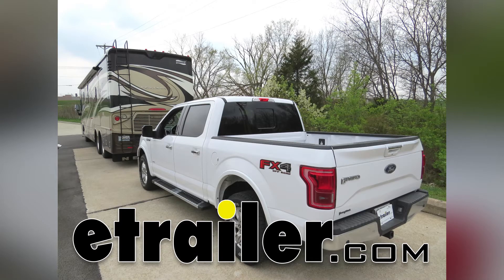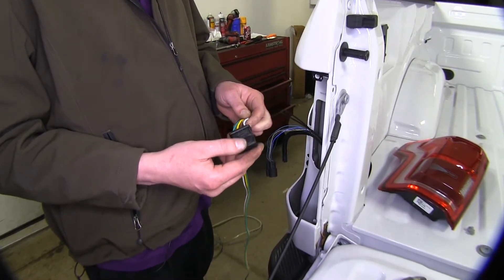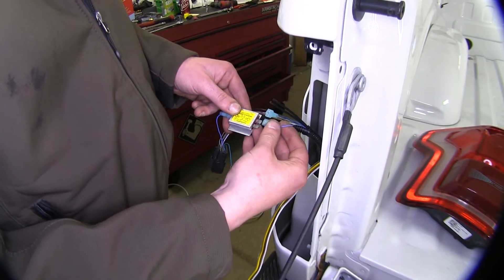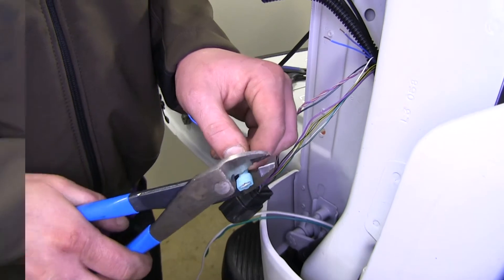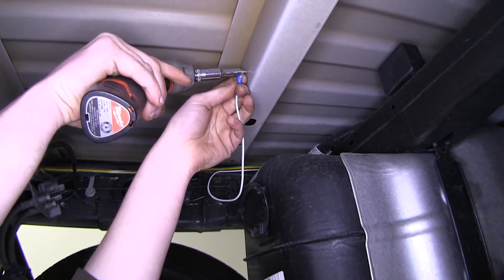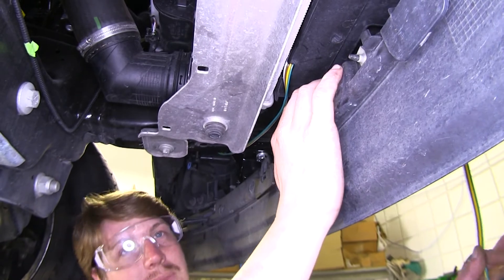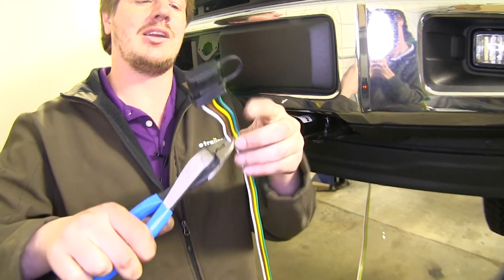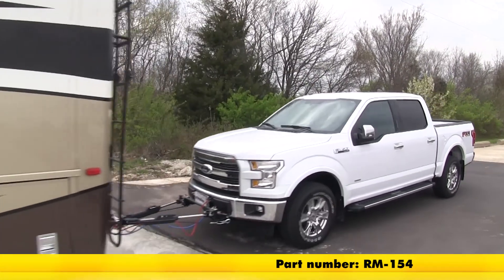2017 Ford F-150 Roadmaster 4-Diode Universal Wiring Kit for Towed Vehicles: Complete Installation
Speaker 1:          Today on our 2017 Ford F150, we're going to be installing Roadmaster's universal high powered diode wiring kit, part number RM-154. This wiring kit's going to give you all of your necessary signals at the back of your vehicle, which includes your left turn, right turn, tail lamps and brake lamps. So you'll be DOT compliant in all states.So what this means when you're hooked up and going down the road. When you hit a turn signal in your RV, that same turn signal applies on your vehicle and like wise for all the other signals. These diodes alow your RV signals to be transferred to your taillights without interfering the factory signals. And all your factory signals are still hooked up.

Everything separate, so everything works properly when you're driving your vehicle or when you're hooked up to your RV.We'll begin our installation at the back of our truck, by removing both driver's and passenger's side taillights. There'll be two bolts on the inside we'll remove with an eight millimeter socket. Then you can remove your taillight, by just pulling rearward. If you're having some difficulties getting it released, you can use a plastic trim panel tool to help pry it out. Once it's disconnected, disconnect the large harness going to your taillights.

You'll repeat this same process on the other side.Now if you want to make sure that your truck is the same as our customer's truck here. You can double check your wires along with us. We've already verified which ones they are. Our blue and silver wire's going to be our taillights. And our gray with brown striped wire is going to be our turn and brake signal.

You can verify that because it's going on and off with our turn signal.And now on our passenger side, blue and silver wire is our taillights. For our brake and turn signal, it looks like it's going to be our purple with orange stripe. Strip back the sheathing to expose your wires, so we can tap into them with our diodes. We'll then take the long four pole harness provided in our kit. And we're going to cut off the four pole ends, so we can splice into our wiring.Strip back some of the green wire because that's going to go over to our passenger side.

We'll then take the yellow white and brown and run those from underneath up here to our taillight wiring. If you look down, you can see the opening in the hole. So you can just run it up right through there. Now cut the wire for your taillights and the wire for your brake and turn signal.Now strip back each ends of the wire you just cut and all three of the wires that you ran up. Take off two of the blue crimp terminals from your diodes. We'll be crimping those onto to each end of each wire that you just stripped back. Then crimp on a blue terminal onto the yellow wire that you ran up. Now you will need to run a signal wire from your taillight on this side over to the diode on the other side of the passenger's side. Due to the limiting amount of wire that we're going to have, we're going to use part of our extra white wire to do so. Now if you want, you can get some extra brown wire to keep everything color coded. But if not and you're following along, twist your white wire and your brown wires together. And you'll crimp those to the yellow terminal on your diode.We can now connect our diodes on our driver's side. We'll connect the blue and silver wire to the out located on the diode. This is the connector side of the blue and silver. The vehicle side will plug into one of the ends. The other end on our blue and silver wire, since this is our taillights, is going to go to the brown and white yellow connector that we crimped. We'll then take our other diode, connect the out to the green and blue wire on our connector side. The green and blue on the vehicle side will go on one of the ends. And the yellow wire will go on the other end. We can then peel back the plastic adhesive and stick these up inside the body or stick them together, wherever you feel comfortable will it be out of the way and not clinking around.Now since we're bing efficient with the wire provided in our kit. We're going to see how much white wire we need to get that taillight signal over to this side. So once you've kind of eyeballed it there, held it up. Go ahead and separate the white wire from the rest of your wires. And then you'll cut it after you've separated it. That way you can pull it free. We